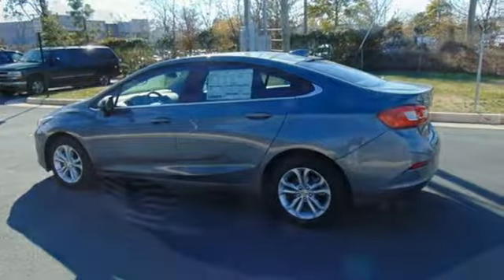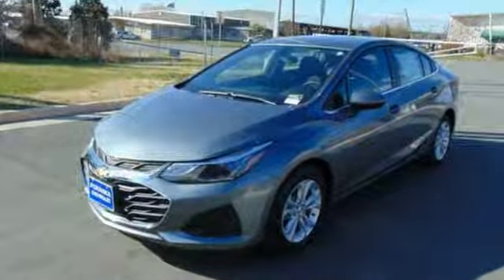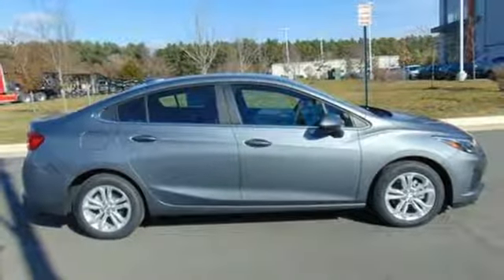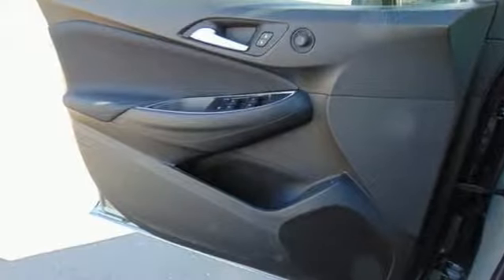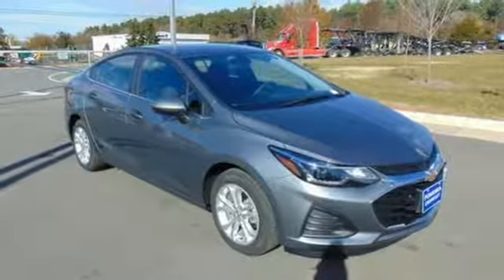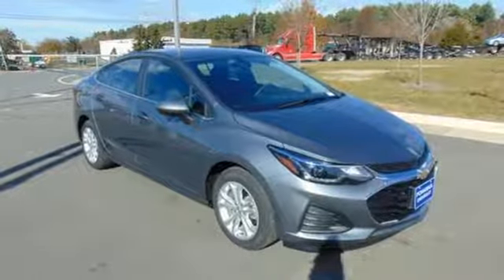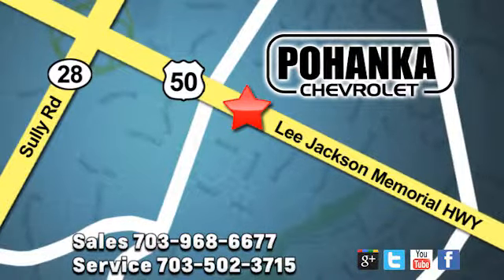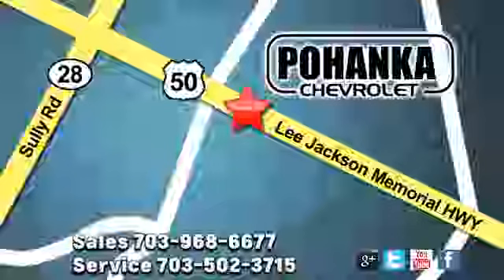New 2019 Chevrolet Cruze Manassas VA Chantilly, MD CK7121265 - SOLD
Year: 2019
Make: Chevrolet
Model: Cruze
Trim: LT
Engine: 1.4L 4-Cylinder Turbo DOHC CVVT
Transmission: 6-Speed Automatic
Color: Gray
Interior: Black
Stock #: CK7121265
VIN: 1G1BE5SM0K7121265
Steel Gray Metallic 2019 Chevrolet Cruze LT FWD 6-Speed Automatic 1.4L 4-Cylinder Turbo DOHC CVVTbrbrRecent Arrival! 28/38 City/Highway MPG Price includes: $1,500 - General Motors Consumer Cash Program. Exp. 11/30/2018

Address:
13915 Lee Jackson Hwy